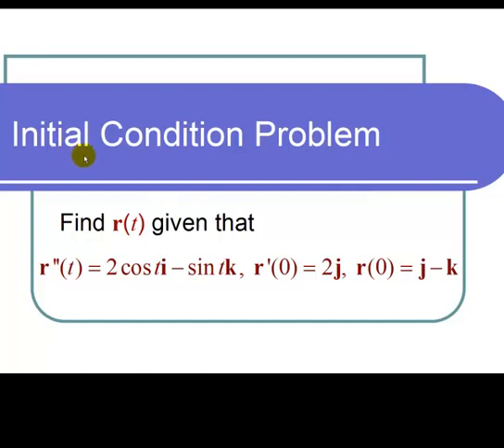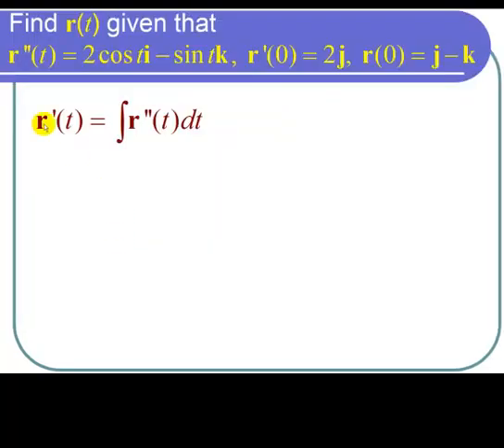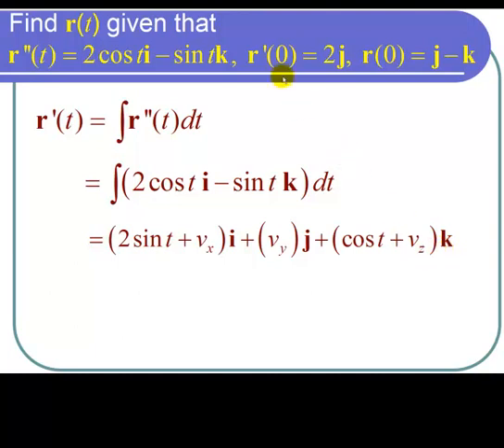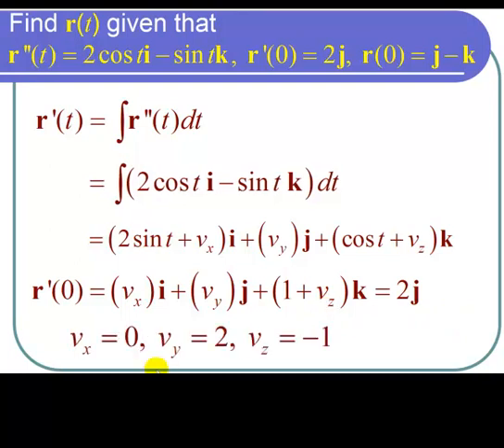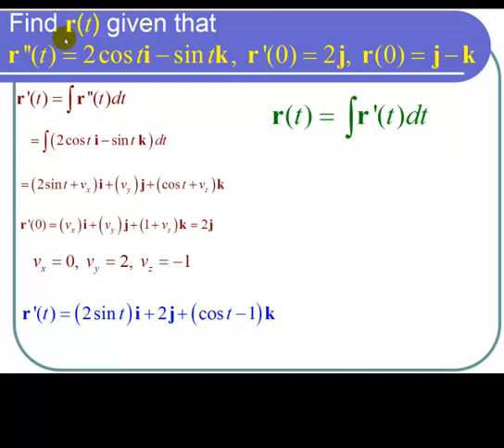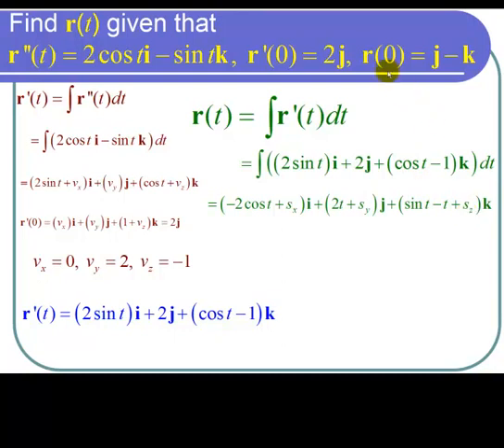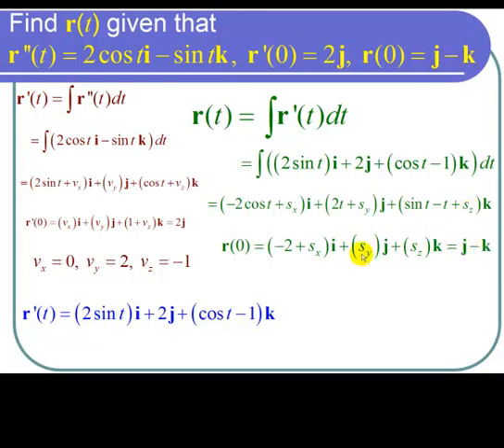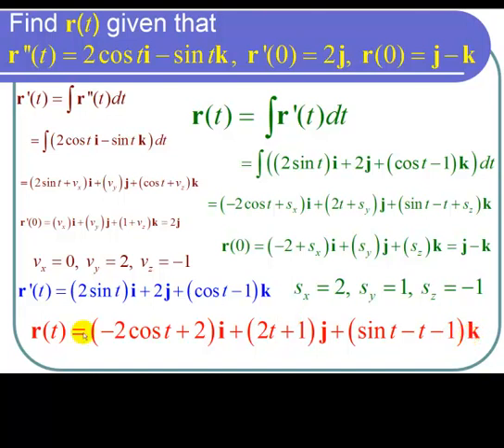Find r Given r'' and Initial Conditions